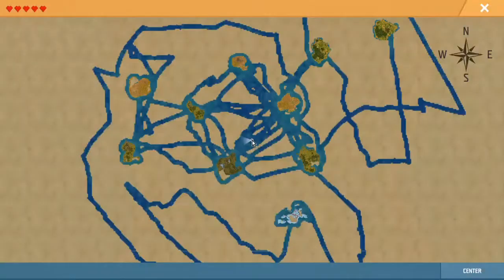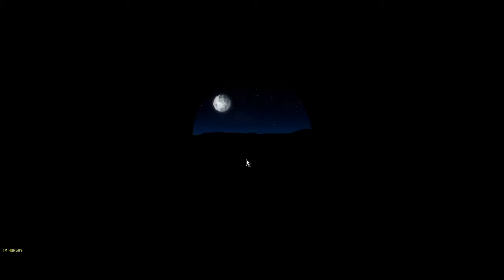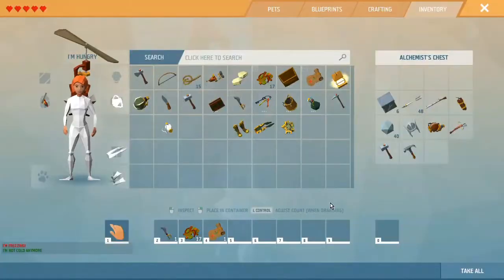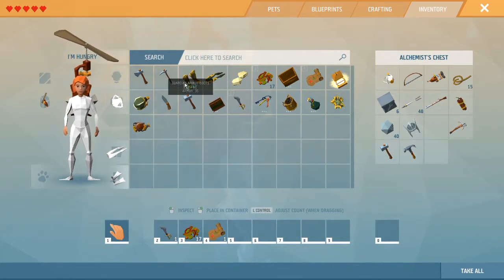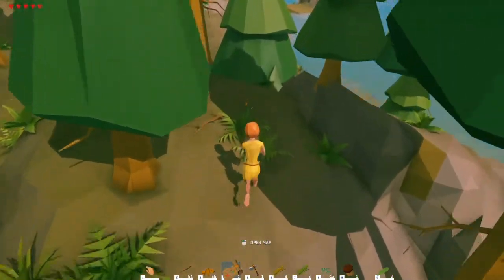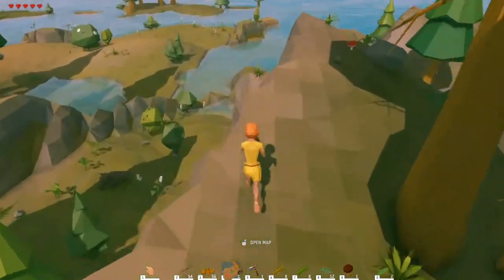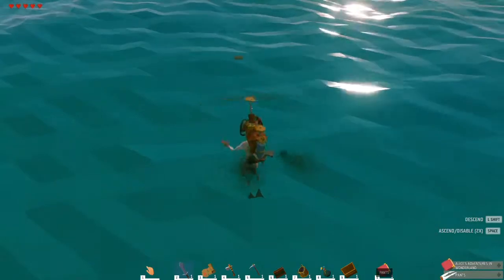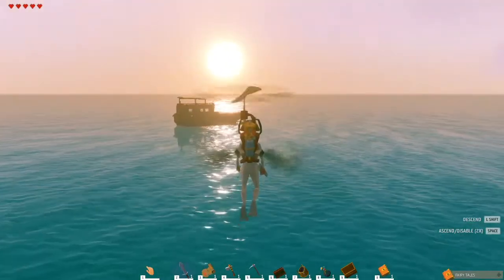Ylands Early Access - S3 EP28 - Darn Sharks!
Today we are vividly reminded why I do not like diving. Dogon sharks! Do you know what it is like to try and recover your stuff from the bottom of the ocean, or a raft!  I do…Darn it! :-)

Ylands Early Access
Ylands is a unique sandbox adventure game which allows you to explore your creativity. It is also a platform for making custom games, ranging from simple scenarios to sophisticated game modes.

Season Started November 2018